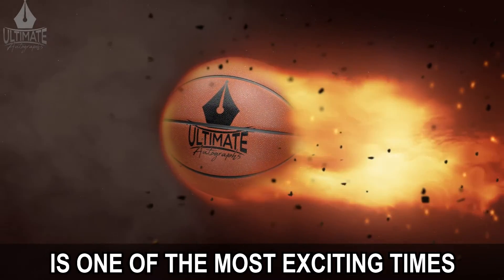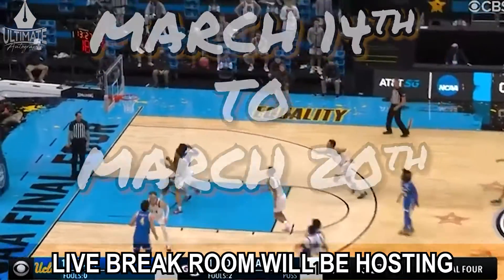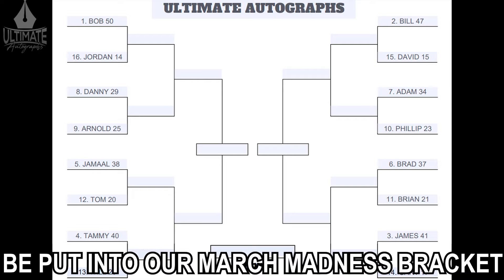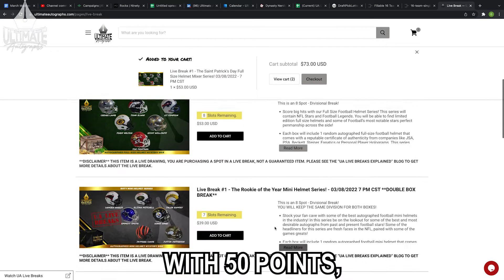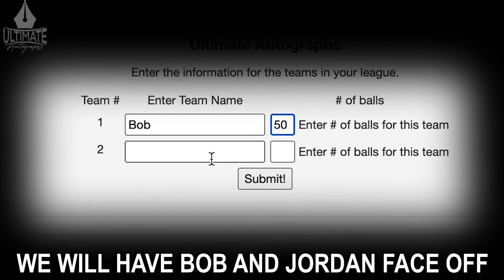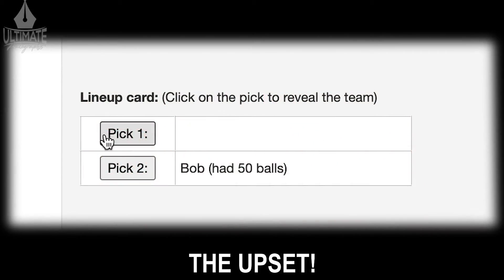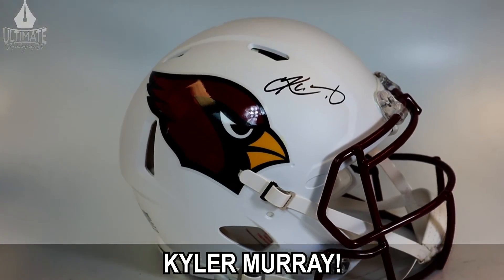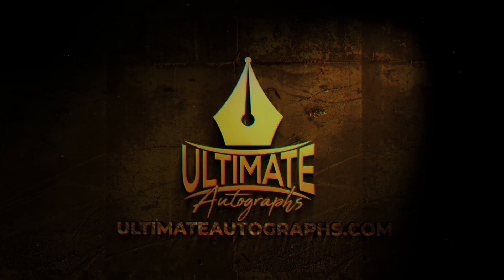Ultimate Autographs March Madness Bracket Challenge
Want to win a free Kyler Murray Signed Autographed Helmet?  Here's How!